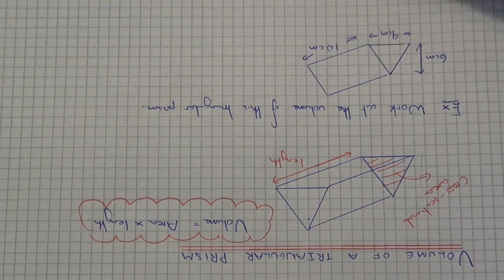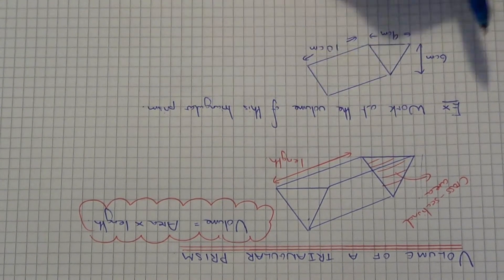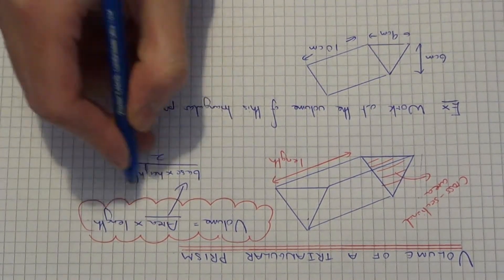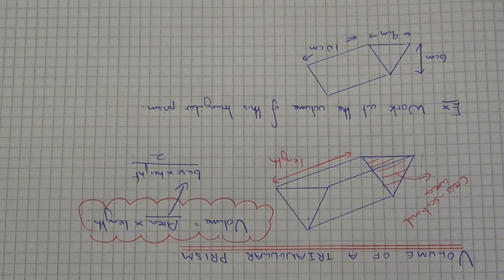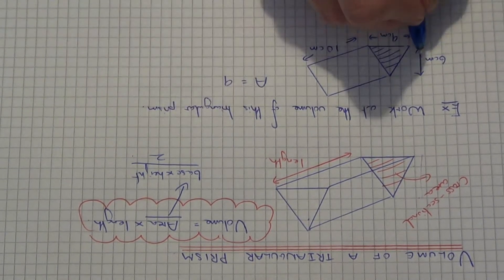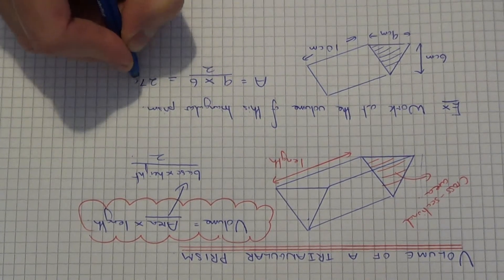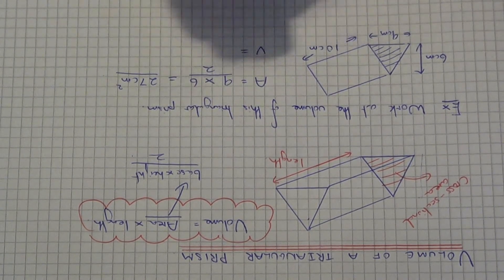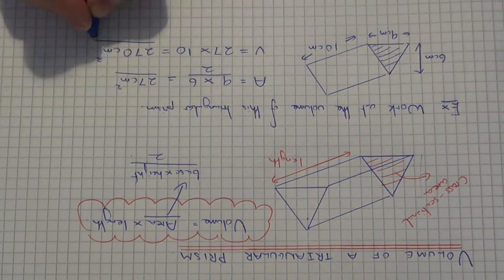Volumes of Triangular Prisms. How To Work Out the Volume Of A Triangular Prism.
The volume of a triangular prism can be calculated by finding the cross-sectional area of the triangular prism (which is the area of a triangle) and then you multiply this answer by the length of the triangular prism. Remember, to work out the area of a triangle you multiply the base by the height and divide the answer by 2.

So in the example shown, you are asked to calculate the volume of a triangular prism with a base of 9cm, a height of 6cm and a length of 10 cm.

First work out the cross-sectional area of the triangular prism, by multiply the base by the height and dividing by 2:

Area = (9 x 6)/2 = 27 cm^2

Finally, multiply this answer by the length of the triangular prism:

27 x 10 = 270 cm^3.

So you can see that working out the volume of a triangular prism is a 2 step problem.

Also, remember to include the units of volume in your final answer.